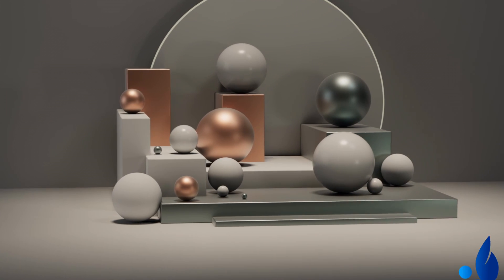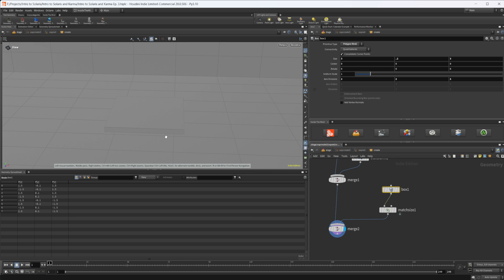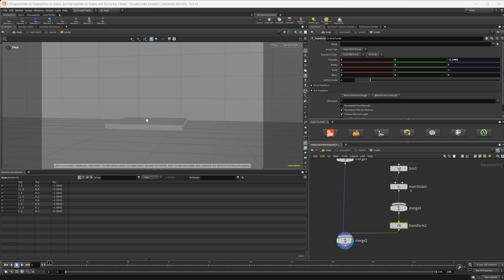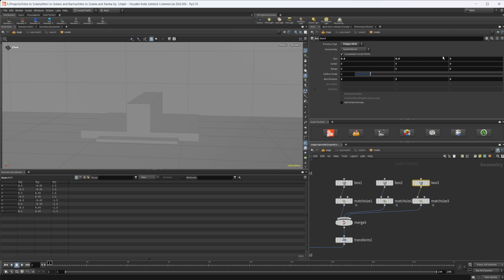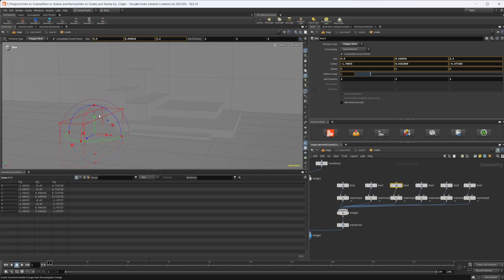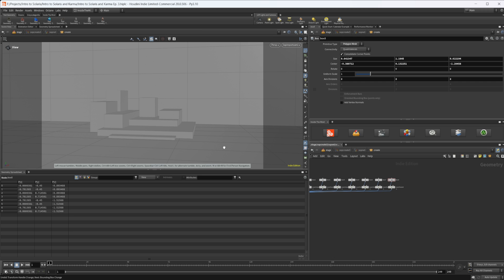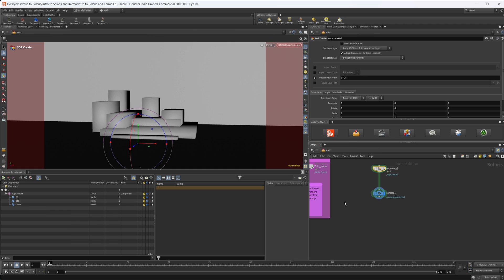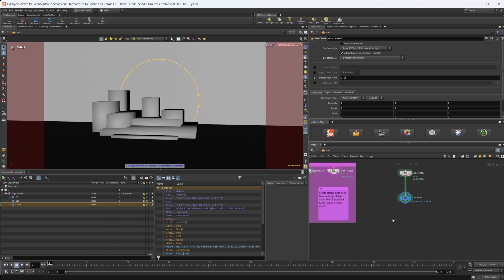Blocking out the Scene | Introduction to Solaris and Karma | Houdini 20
As we continue to go through the Introduction to Solaris and Karma and we start to block out our scene. As we block out the scene we look at implementing techniques we previously talked about in order to organize our scene.